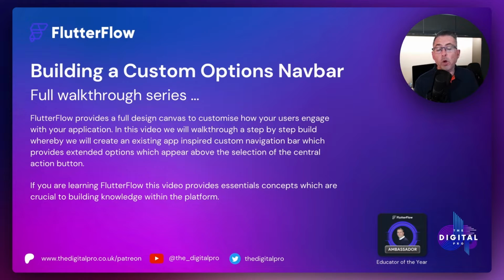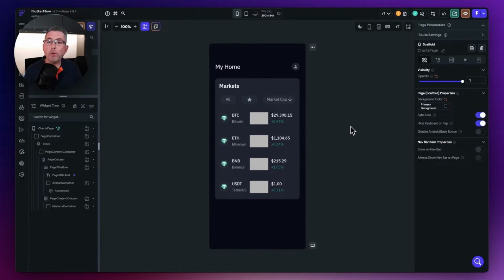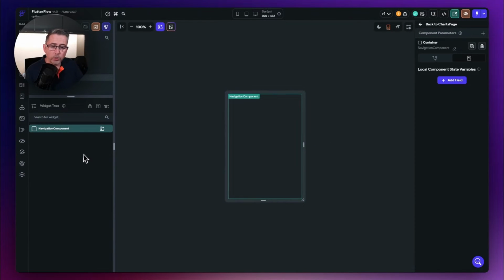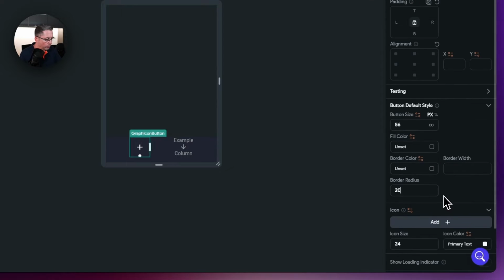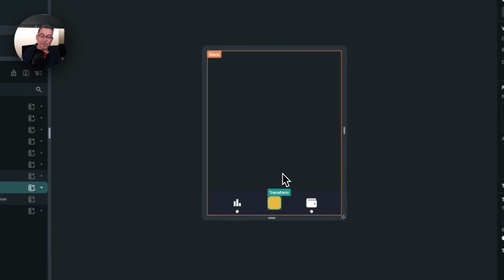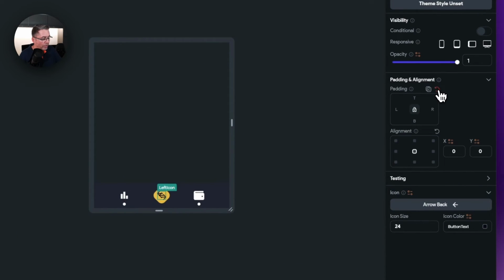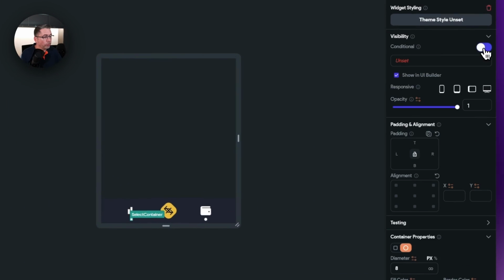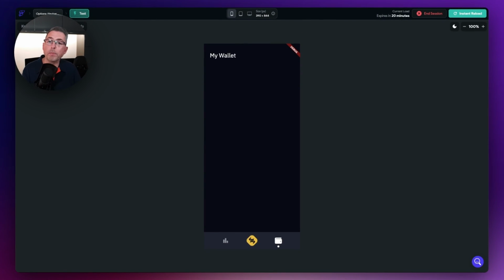Building a Custom Options Select Navbar in FlutterFlow - Full Walkthrough - Part 1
In this 3 part series I will walk you through, step by step, building a beautifully animated FlutterFlow Navigation component which provides extended options for your users to select. If you love learning by doing then this is a fantastic series to boost your FlutterFlow skills.

The Navigation Bar component was inspired from an app I used to use and my challenge was to recreate this within a FlutterFlow application. You'll see in the video that I got pretty close. In this video you will learn key FlutterFlow concepts such as UX Design, Components and Animations. These are key to adding in quality to your own projects and all the skills obtained in this video series are fully transferable to your own projects.

As always I will provide you with two projects to clone. The first project is the starter project if you wish to follow along. I always encourage you to take time out and follow along to learn these skills. Additionally I have provided the full working project solution (in Episode 3) for you to reference back and try out. The same project also contains the use of a third-party library which renders a graph via a Custom Widget. I really hope you enjoy this series and learn more about how FlutterFlow is the perfect tool for your project.

🔥 Consider also joining The Digital Pro's Nocode Academy (link below).

Chapters

00:00 Introduction
03:18 Application Overview
05:38 Starter project walkthrough
08:48 Create the navigation component
11:57 Adding the navigation options
16:15 Creating the central options action button
18:40 Building out the options action button
22:03 Adding further action button widgets
24:15 Creating component parameter to track pages
25:36 Navigation options update based on page selection
28:43 Adding the navigation to the pages
30:14 App test